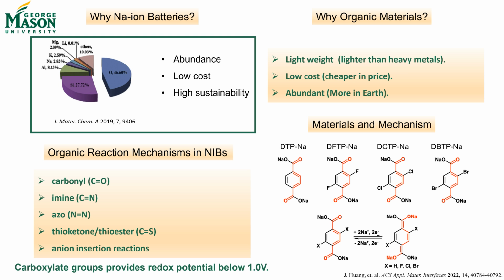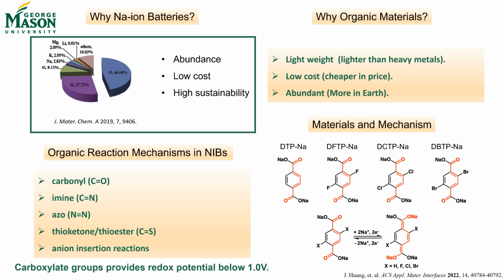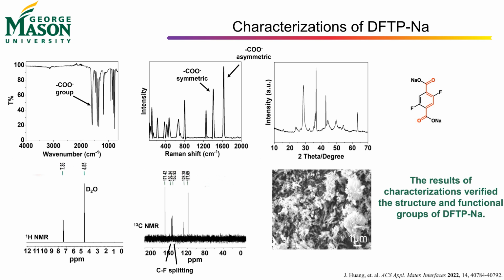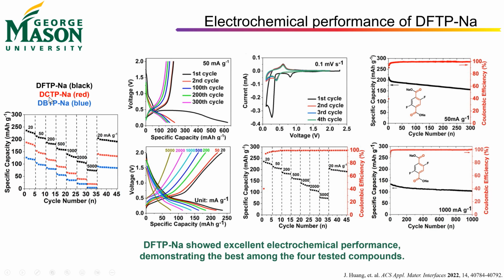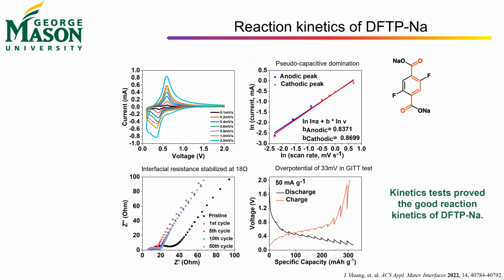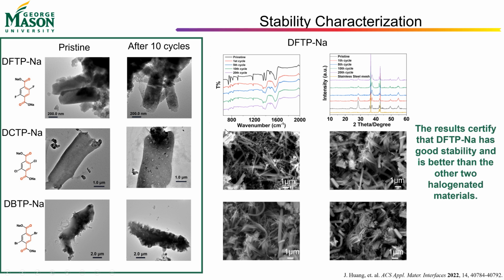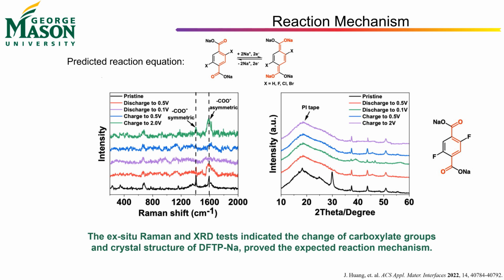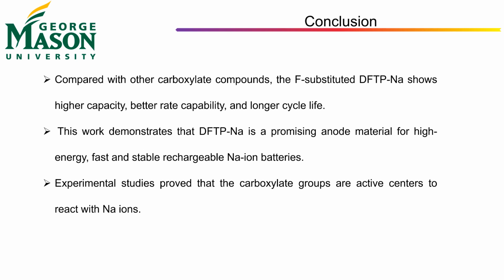Halogenated Carboxylates as Organic Anodes for Stable and Sustainable Sodium-ion Batteries